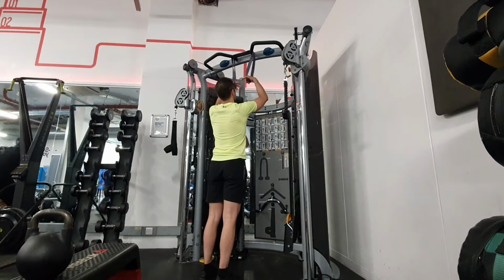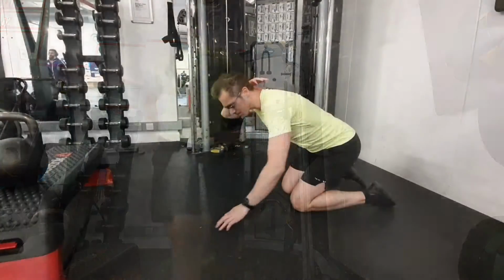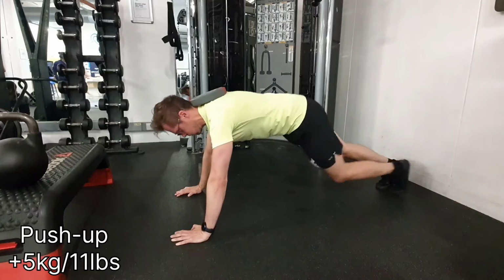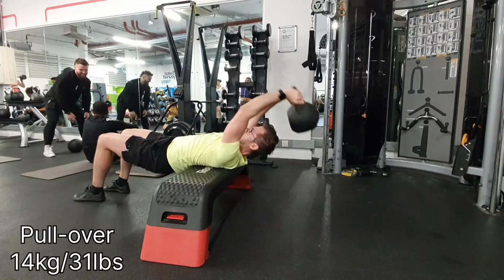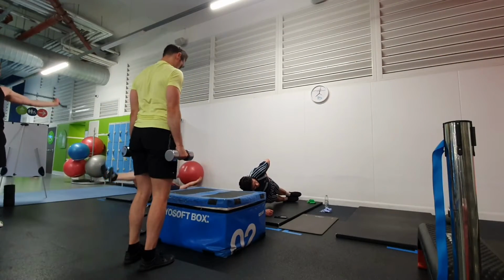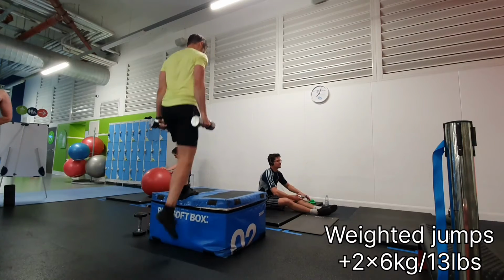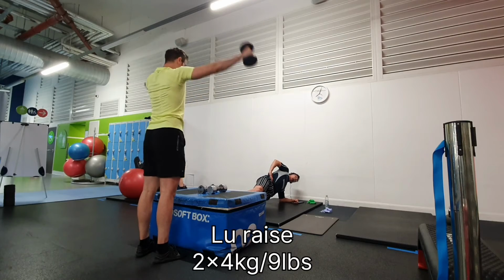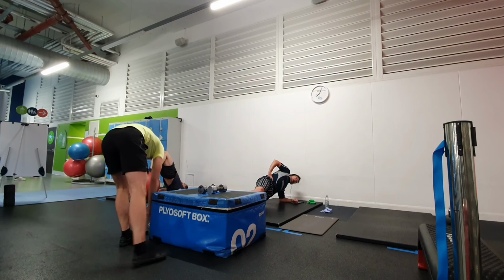Full body everyday - Day 180: Monday always comes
Plyometrics: Band assisted bounce

Upper push: Weighted push-up
Upper pull: Pull-over

Jumping: Weighted box jump
Isolation: Lu raise